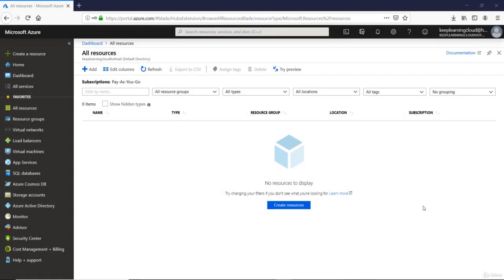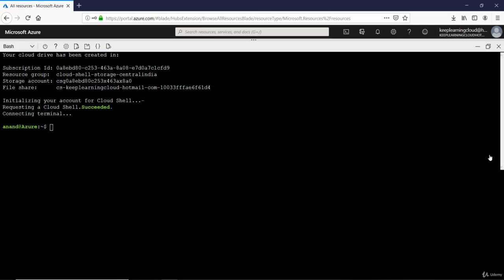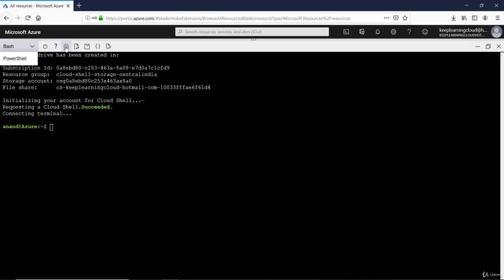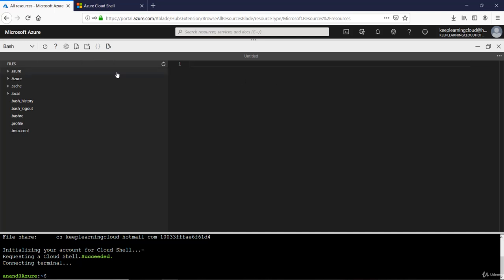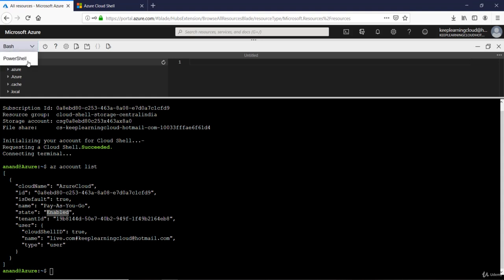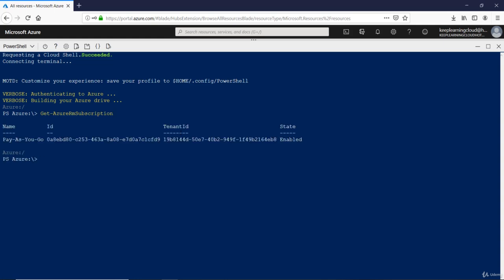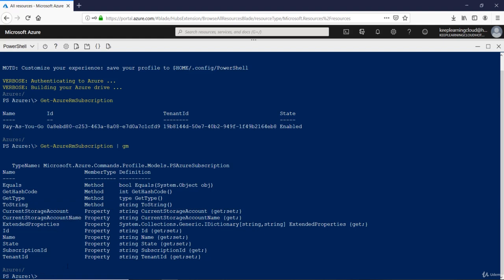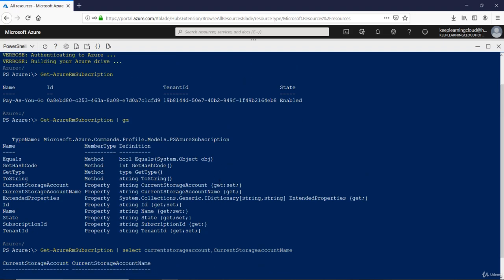46 Azure Cloud Shell Demo AZ-104 Microsoft Azure Administrator - Full Course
46 Azure Cloud Shell   Demo AZ-104 Microsoft Azure Administrator -  Full Course